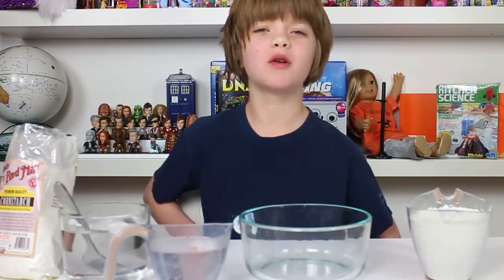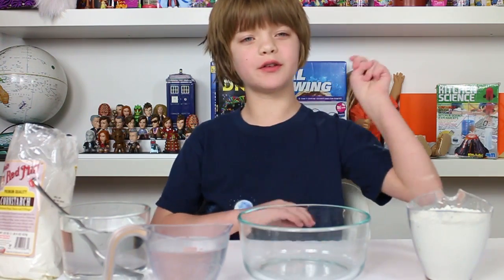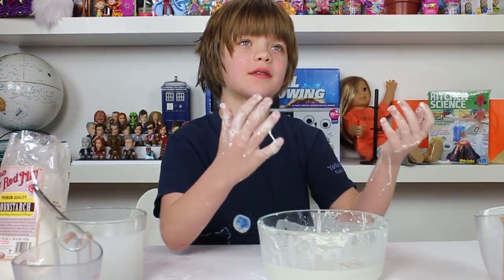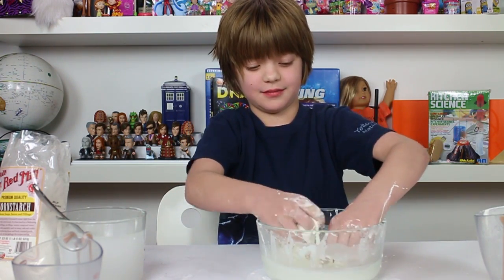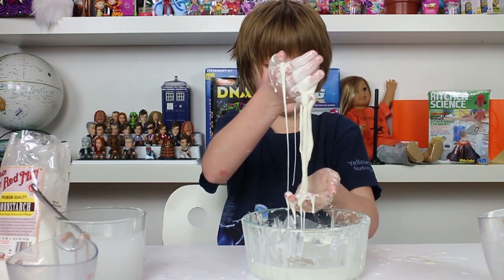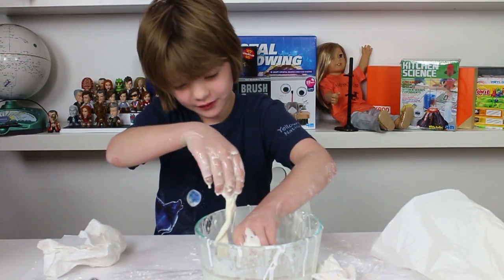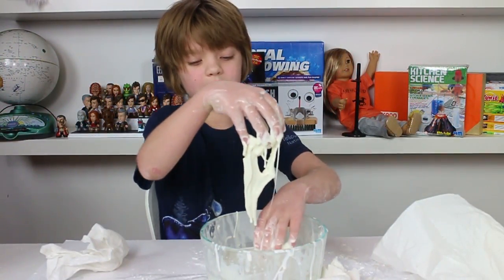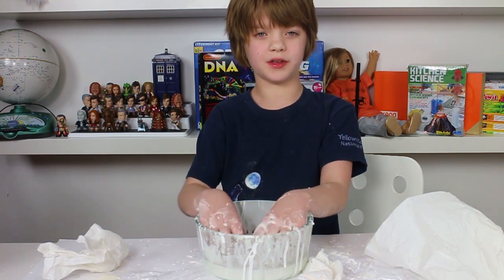How to Make Oobleck non-newtonian fluid - Science Sunday - Day 618 | ActOutGames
How to make Oobleck non-newtonian fluid - Science Sunday
Presley makes and plays with a common non-newtonian fluid called Oobleck made only from water and corn starch.  It's impossible to describe how cool this stuff is.  You just have to make some and play with it yourself.  Be prepared to make a mess!